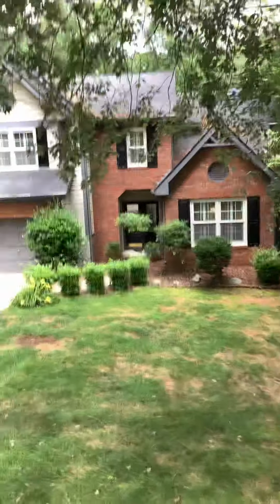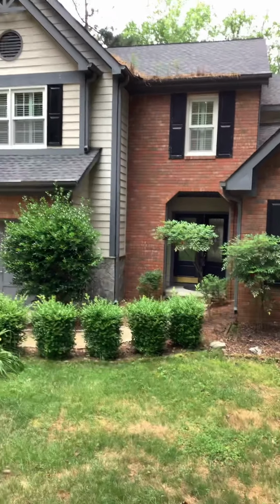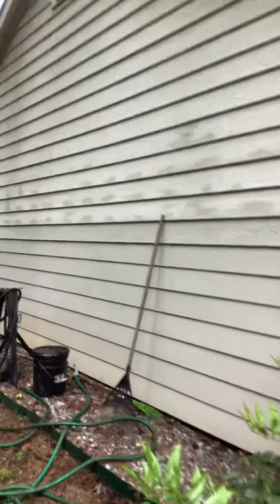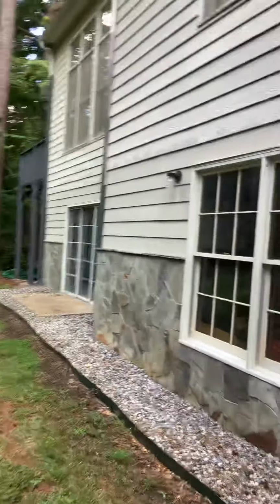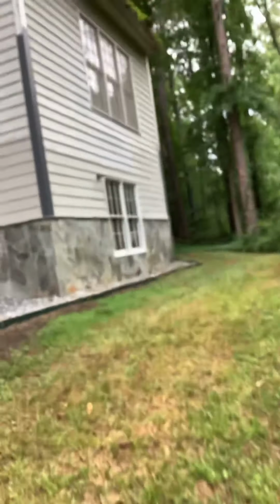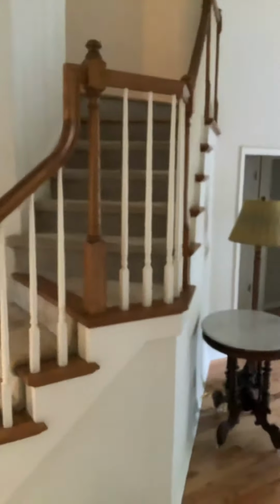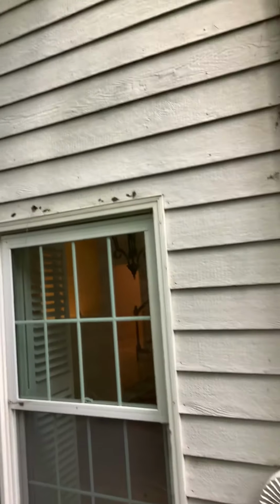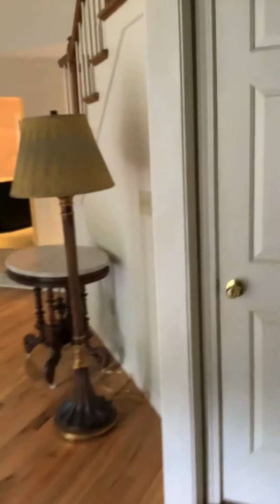HandyANDY reviews rotted LP siding and painting for Cumming listing